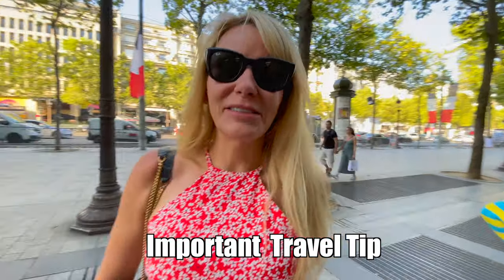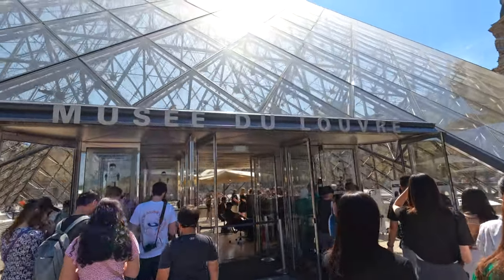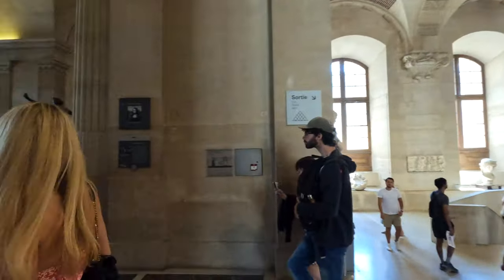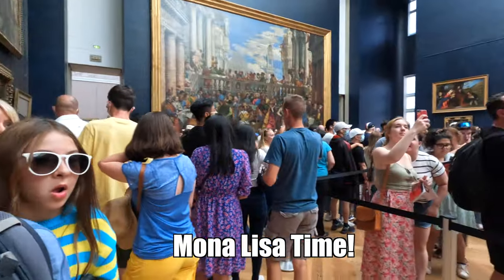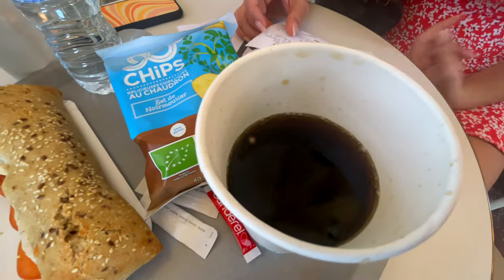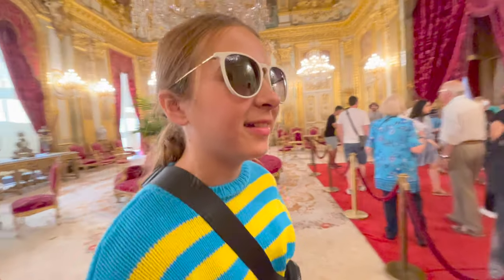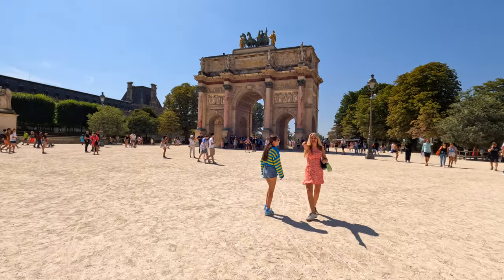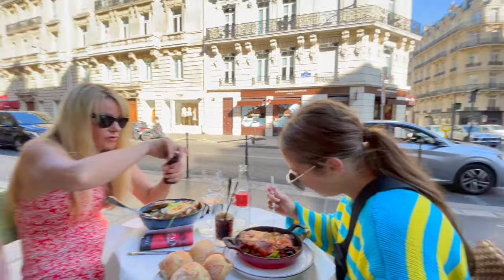Paris with Kids | The Louvre Museum | American Travel Family Vlog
Is the Louvre Museum in Paris, France worth visiting with kids? We overview the world's largest and most iconic art museum in this video and give a unique perspective for families traveling. This is Brooke's favorite place to visit while in Paris.  Is the Louvre suitable for families and kids?  Why doesn't' Mona Lisa have eyebrows? Well, watch this episode and see what the Louvre is all about.  And tell us if you think Matt's dad's jokes are funny?

*We are the Morrisons*
We have a big confession! We are 100% addicted to traveling 😂 As an airline pilot family of 4, people have always asked us where we like to travel with our 2 teenagers. And more importantly, where should they take their next family vacation? In 2020 we started documenting our travels on YouTube to answer that question and help families like you! So…sit back, relax, and let's explore together!

OUR CREW
*Matt (Dad)* -  Retired F-16 FIGHTER PILOT, CAPTAIN for a MAJOR U.S. AIRLINE, and an FAA Part 107 Licensed Drone Operator.
*Brooke (Mom)* - Our local social media pro and adventure enthusiast with a zest for living life.
*Parker (age 15)* - History buff and actor who competes internationally with DECA in "Principals of Hotel and Restaurant Management."
*McKenzie (age 13)* - Our family's comedian who loves competitive dancing, animals, writing, and roller coasters.

*TIMESTAMP*
00:00 - Starts
00:32 Travel Tip
01:19 Walking to the Louvre Museum
02:01 Metro entrance to Louvre Museum
02:12 Louvre Museum Ticket Tip
03:59 Museum Map
05:30 Reserve audio guides in advance
05:42 Digital Louvre tickets
06:02 Go to the Mona Lisa 1st to save time
06:37 How to get to the Mona Lisa
07:00 Gallery of Antiquities ground floor
07:17 Winged Victory
08:27 Flying Mercury
08:39 Cupid's Kiss
09:05 Denon Wing - Italian paintings
09:28 Mona Lisa and Line
10:08 Why does the Mona Lisa have no eyebrows?
10:35 Mona Lisa travel tip
11:24 Louvre Cafe
11:37 Louvre Cafe Food Costs
12:17 Michelangelo
13:22 French Crown Jewels
14:00 Napoleon's Apartments
16:04 How to exit the Louvre
17:26 Carrousel du Louvre - gift shops & restaurants
18:04 Should you visit the Louvre Museum
18:30 Tuileries Gardens outside Louvre
18:47 Unesco World Heritage site
19:00 Ferris Wheel & amusement park
20:34 Typical Paris outdoor cafe
21:30 Blooper
END